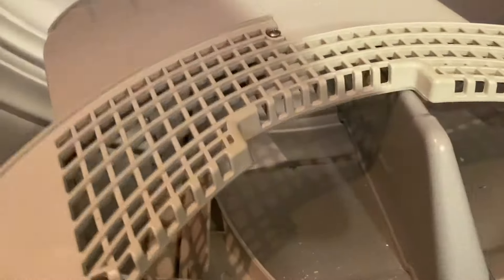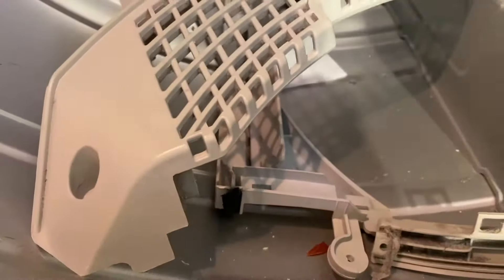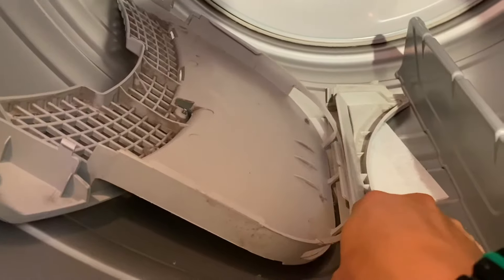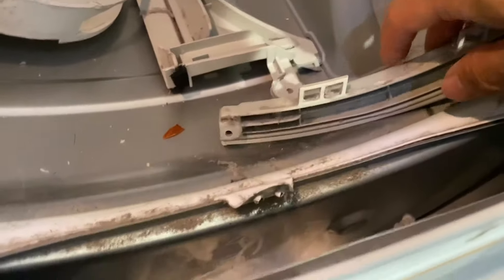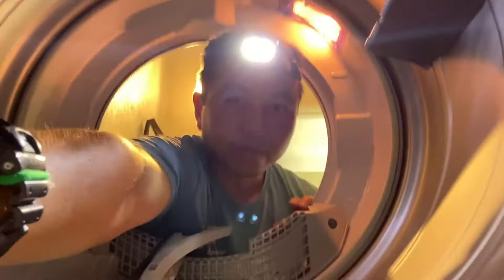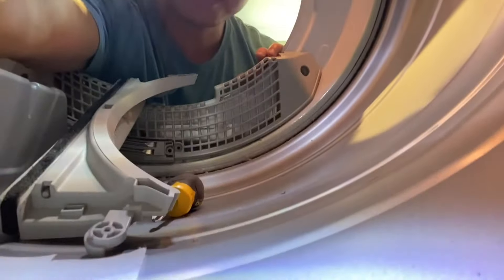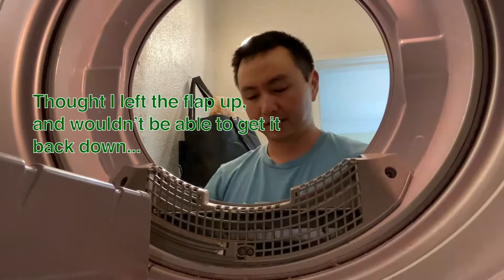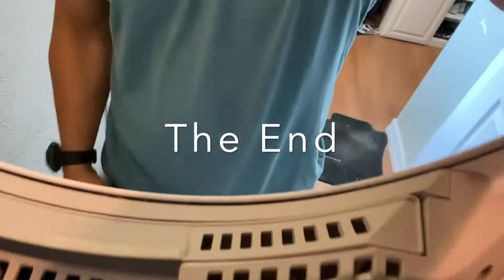LG Dryer Lint Removal Beyond the Filter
My LG Dryer had a lot of lint in the area around and below the filter, this is the true story of how I cleaned it out.
Dyson v7
LG Dryer Lint Filter